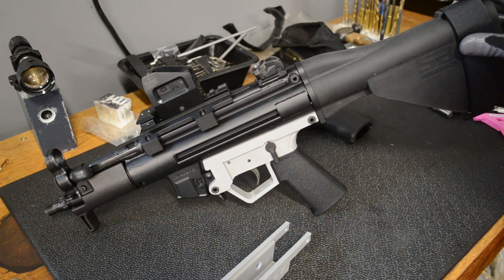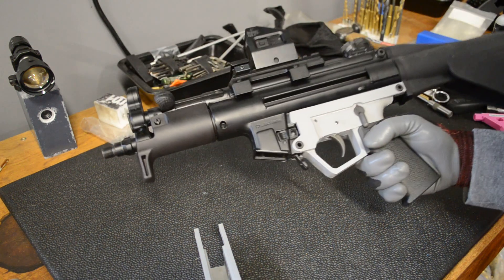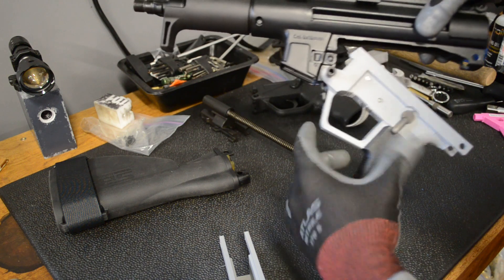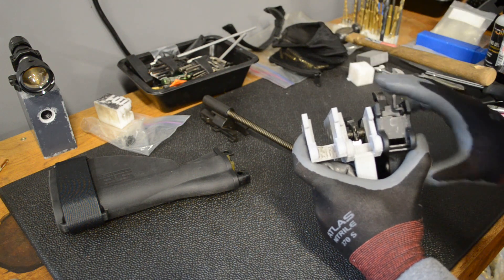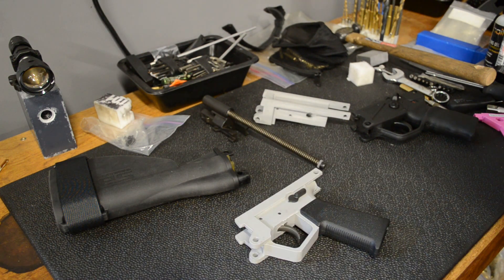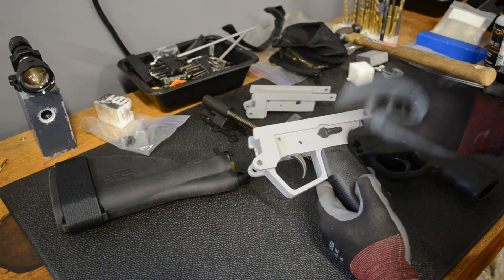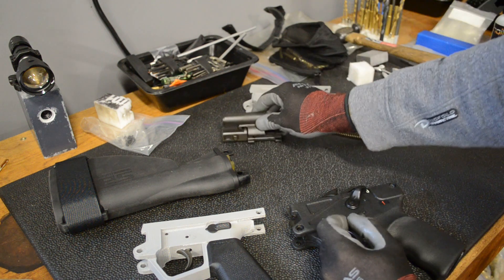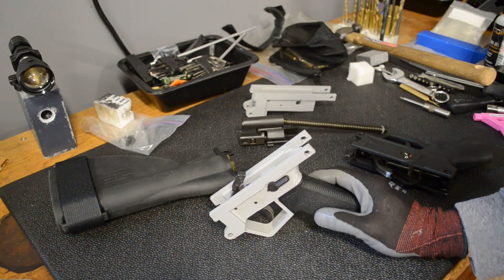Update 1: 3D Printed AR15 Trigger Housing for MP5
Update 1 to my MP5 trigger housing.  This uses the AR15 FCG and grip.